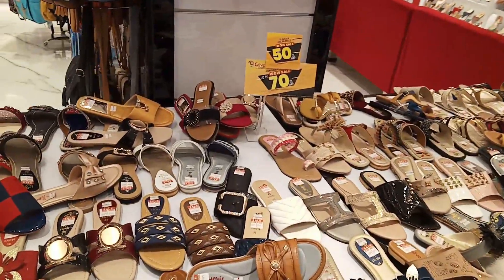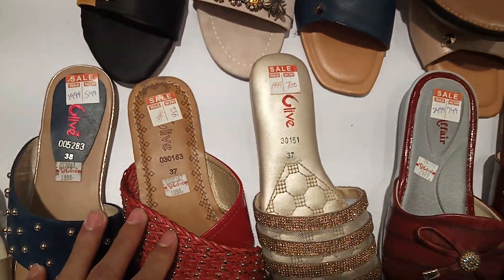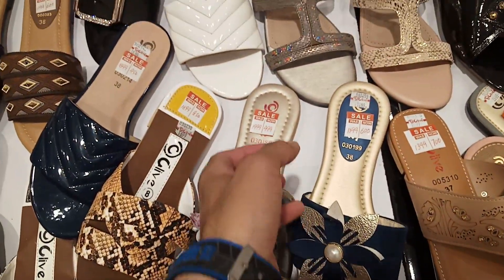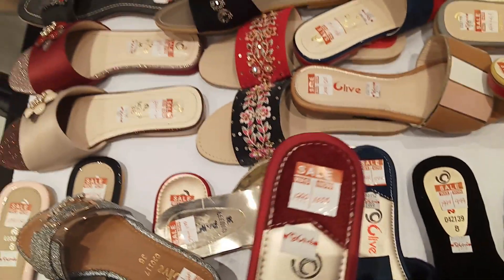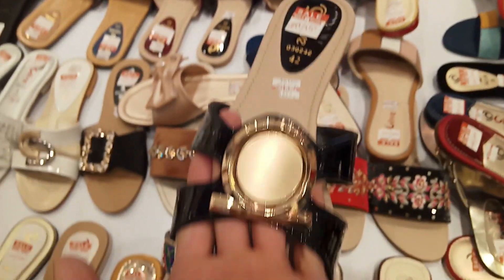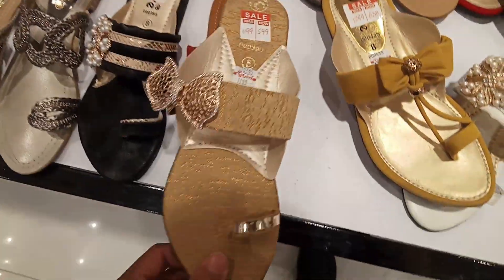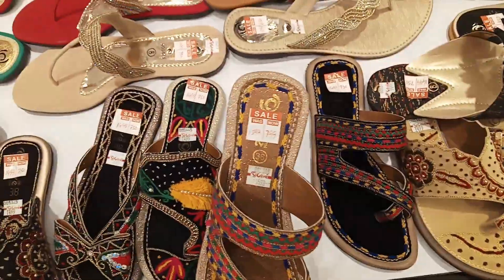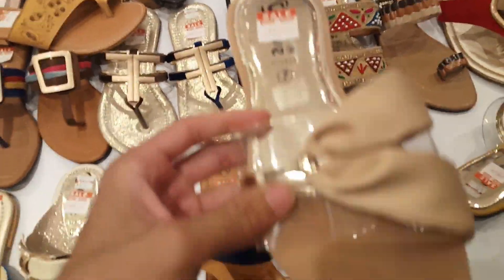CLIVE SHOES SALE UPTO 70% OFF 2021 | DRESSING BEAUTY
Hi Friends''
In This Video I Show You Clive Shoes Sale Upto 70% Off 2021 Summer clearence Sale ..